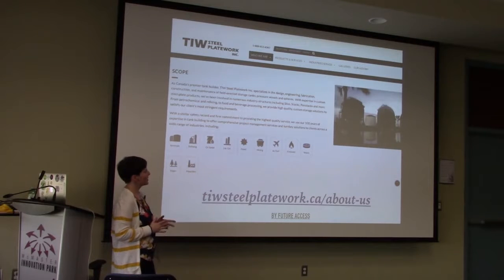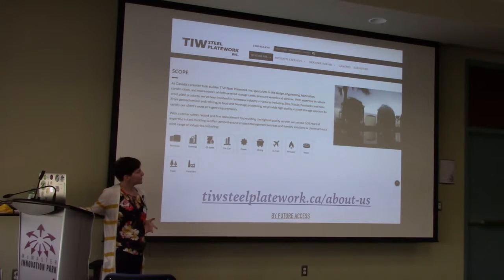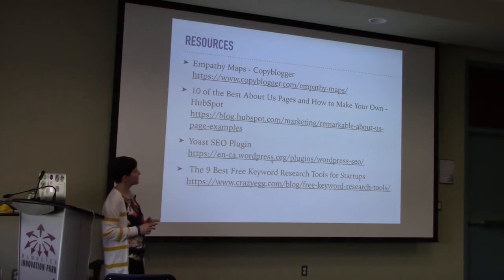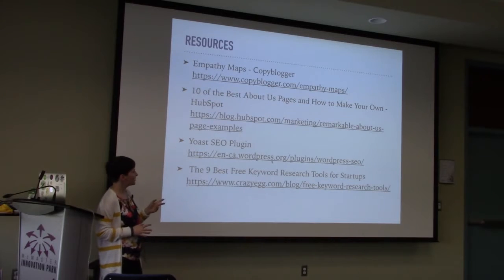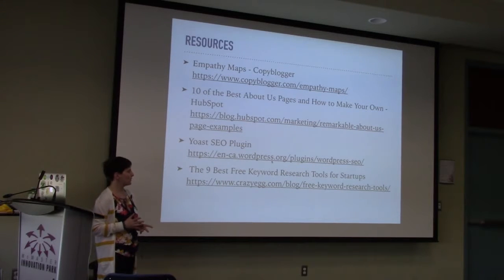Allison Smith: 5 Secrets to a Knockout About Page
Your About page is one of the most important pieces of content on your site – this is your chance to create a connection with your readers and tell the story of your business. No wonder we get writer’s block when we see that blank canvas in front of us! But it doesn’t have to be that way. Whether you’re a small business owner, creative freelancer or tech pro, you can craft a knockout about page that will have your visitors devouring your words down to the last letter. In this talk, I’ll share 5 secrets to making it happen.